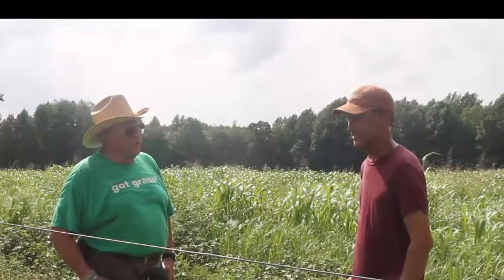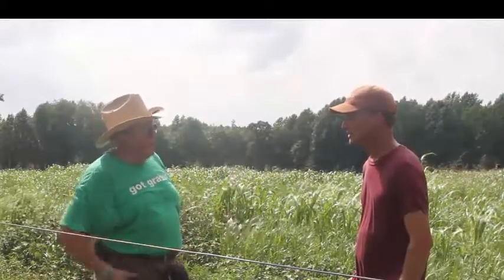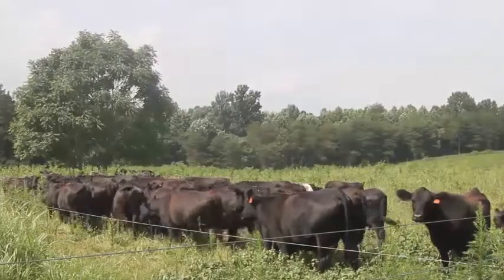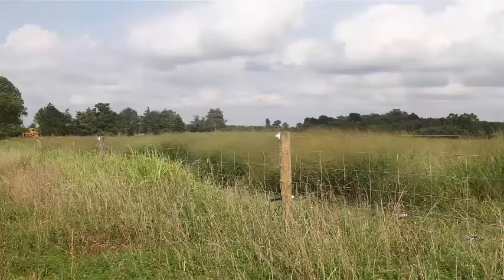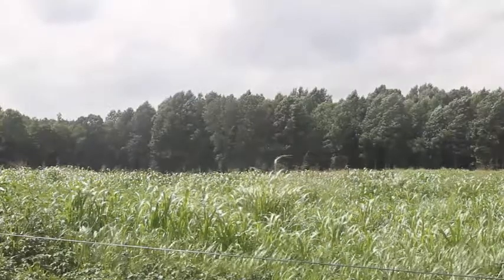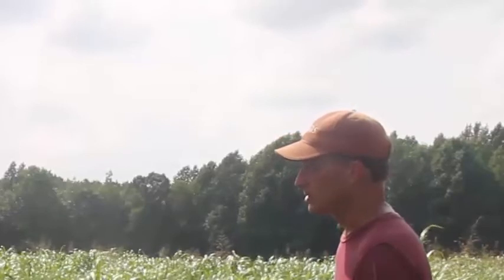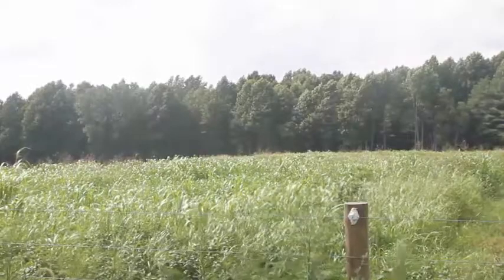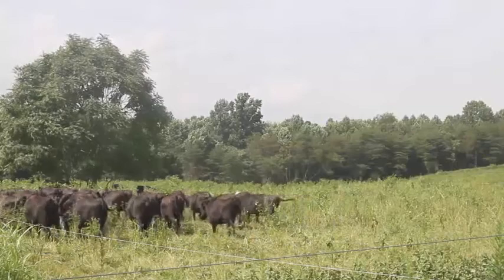Using Multispecies Cover Crops to Improve Pastures at Dragonfly Farms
Bruce Johnson at Dragonfly Farms discusses using multi-species cover crops as a way to improve his pastures and for cattle grazing.